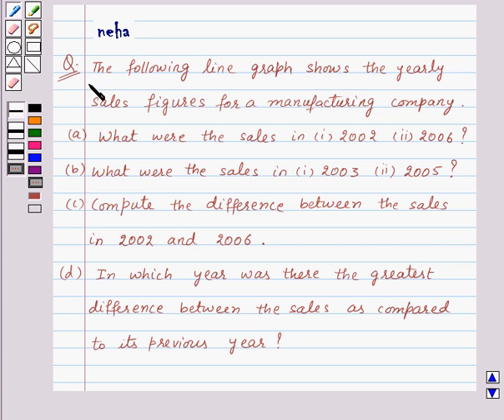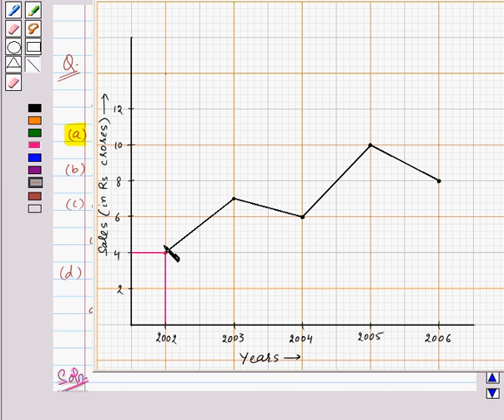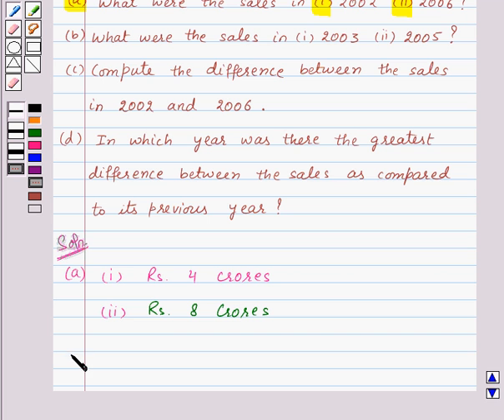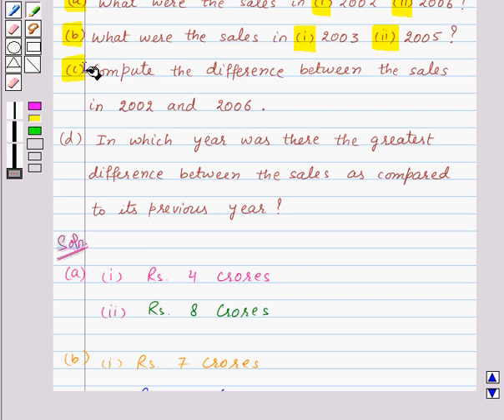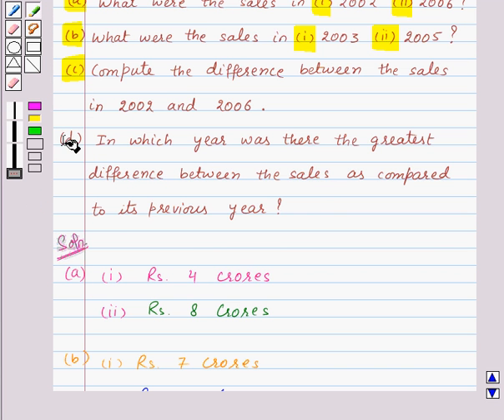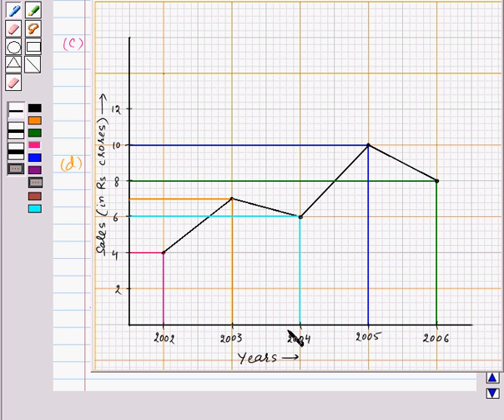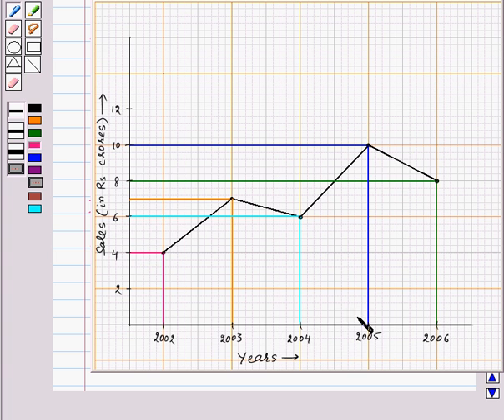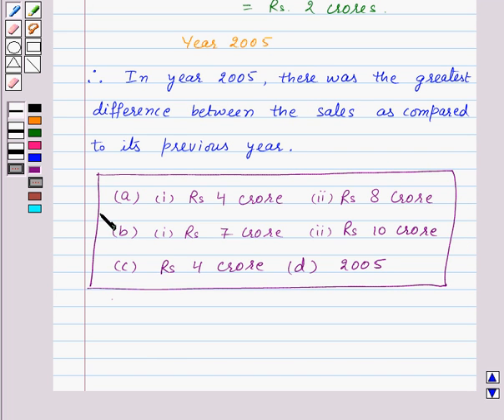Maths_VIII_NCERT_2008_15_15.1.2